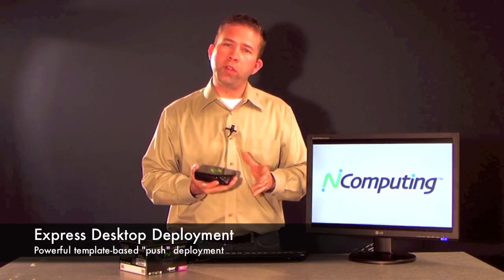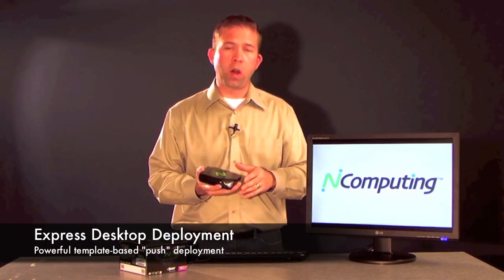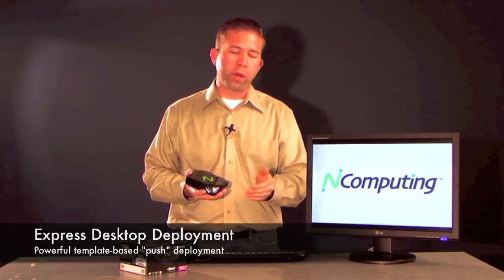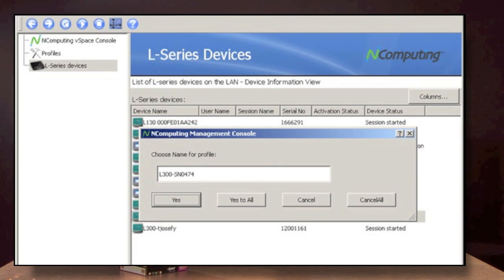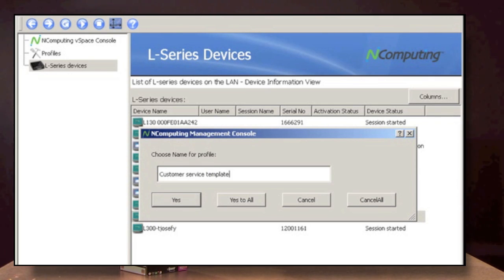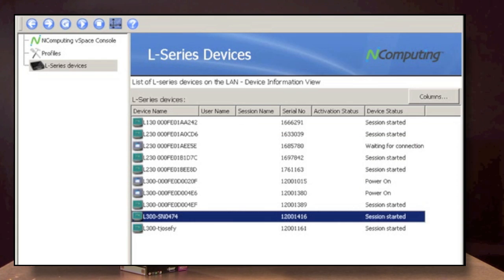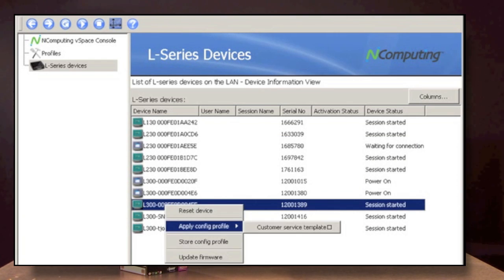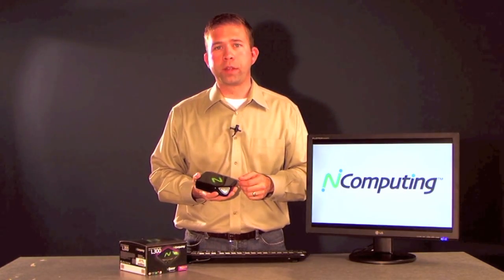L300 Product Overview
NComputing L300 Ethernet Virtual Desktop overview video